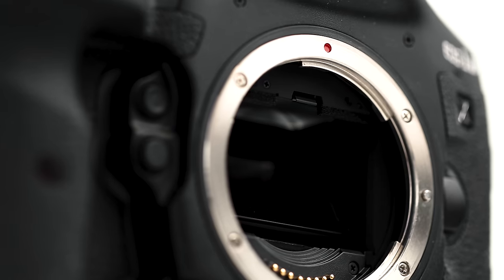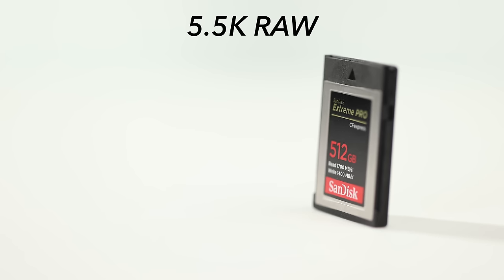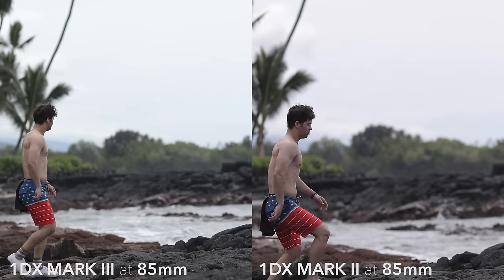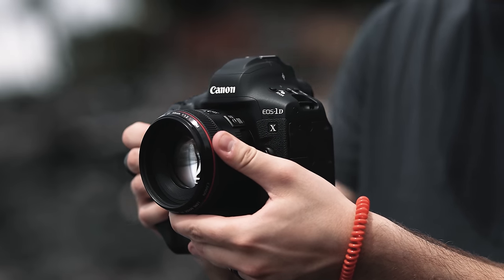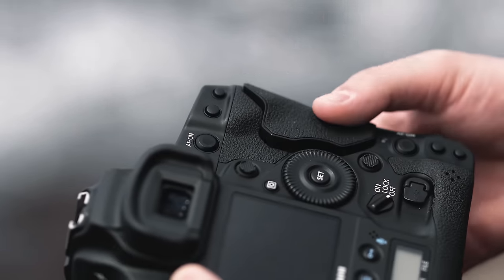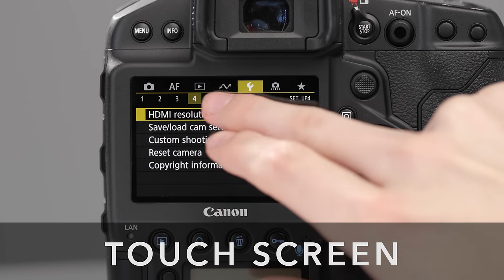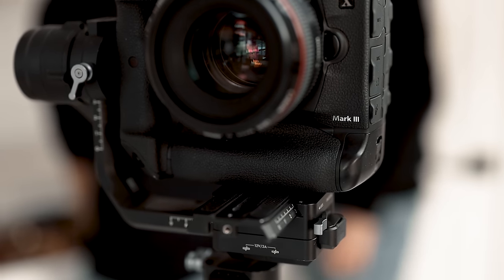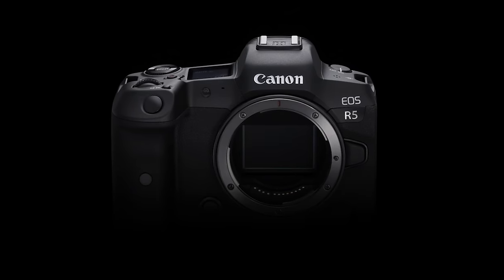Canon 1dx Mark III Review + Test Footage | Worth Upgrading from 1dx Mark II?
To Buy the 1dx Mark III: